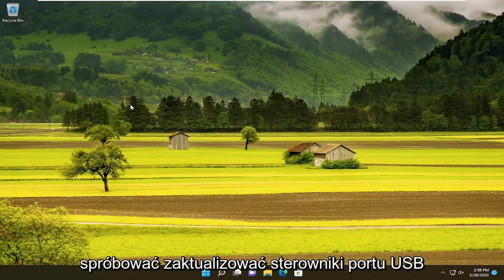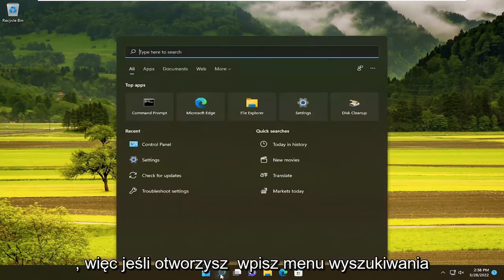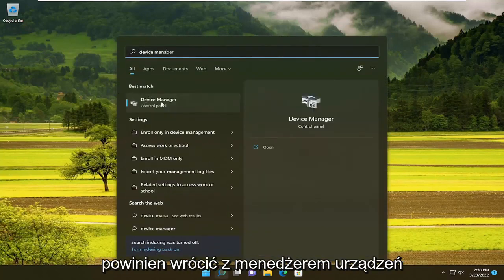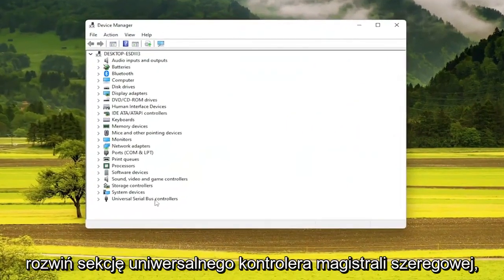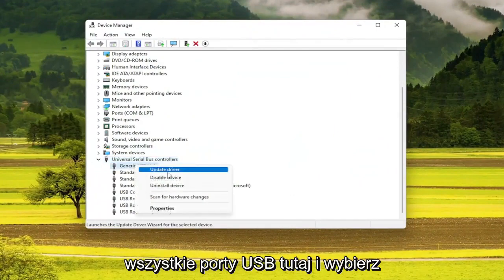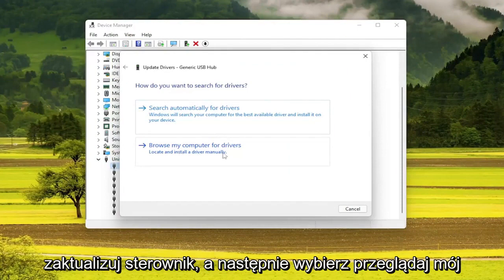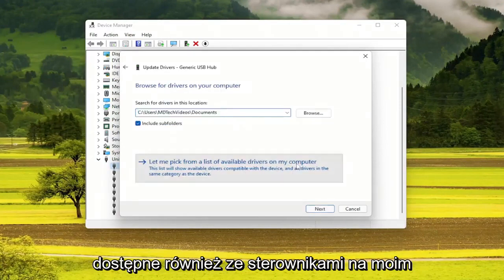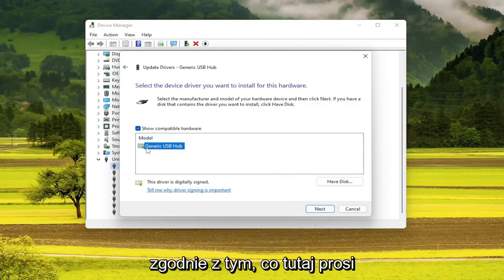Błąd: Wymagany sterownik urządzenia CD/DVD nie występuje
Brak sterownika multimediów, którego potrzebuje Twój komputer FIX

Z biegiem czasu instalacja systemu Windows stała się spacerkiem po parku.

Czy ktoś pamięta system Windows XP i długi proces instalacji, po którym następuje demoralizujące wyszukiwanie sterowników? Te na szczęście należą do przeszłości.

Jednak pomimo tego, że instalacja systemu Windows 10 jest prosta, występują pewne błędy, takie jak brak sterownika nośnika… monit, który uniemożliwia użytkownikom przejście do ekranu Zainstaluj teraz.

Nośnik instalacyjny USB uruchamia się dobrze, jednak instalacja kończy się niepowodzeniem z powodu braku sterownika koncentratora USB.

Czy to wygląda znajomo? Jeśli otrzymujesz ten komunikat o błędzie na swoim komputerze z systemem Windows, nie martw się! Jest to częsty problem i możesz łatwo i szybko naprawić błąd. Komunikat o błędzie zwykle brzmi:

Brakuje sterownika multimediów, którego potrzebuje Twój komputer. Może to być sterownik DVD, USB lub dysk twardy. Jeśli masz dysk CD, DVD lub dysk flash USB ze sterownikiem, włóż go teraz.

Problemy omówione w tym samouczku:
brakuje sterownika multimediów, którego potrzebuje Twój komputer, Windows 10
brakuje sterownika multimediów, którego potrzebuje twój komputer, zainstaluj system Windows 7
brakuje sterownika multimediów, którego potrzebuje Twój komputer, zainstaluj system Windows 10
brakuje sterownika multimediów, którego potrzebuje twój komputer, zainstaluj system Windows 11
brak sterownika multimediów, którego potrzebuje Twój komputer, poprawka instalacyjna systemu Windows 10
brakuje sterownika, którego potrzebuje Twój komputer
brakuje sterownika multimediów, którego potrzebuje Twój komputer. to może być dvd usb
jak naprawić sterownik multimediów, którego potrzebuje twój komputer, brakuje błędu w systemie Windows 10
napraw brak sterownika multimediów, którego potrzebuje Twój komputer
jak naprawić sterownik mediów, którego potrzebuje twój komputer?
brak sterownika multimediów, którego potrzebuje Twój komputer, zainstaluj system Windows 10 amd
brak sterownika multimediów, którego potrzebuje twój komputer, Windows 11
brakuje sterownika multimediów, którego potrzebuje twój komputer, Windows 11 zainstaluj usb

Dawno minęły czasy, kiedy trzeba było przejść przez długi proces instalacji systemu Windows. Z czasem Microsoft uprościł sprawy i sprawił, że instalacja nowej kopii systemu Windows to bułka z masłem. Jednak niektórzy użytkownicy podczas instalacji systemu Windows napotykają na brak sterownika multimediów, którego potrzebuje twój komputer, błąd.

Ten samouczek dotyczy komputerów, laptopów, komputerów stacjonarnych i tabletów z systemami operacyjnymi Windows 10 i Windows 11 (Home, Professional, Enterprise, Education) od wszystkich obsługiwanych producentów sprzętu, takich jak Dell, HP, Acer, Asus, Toshiba, Lenovo, Alienware, Razer, MSI, Huawei, Microsoft Surface i Samsung.